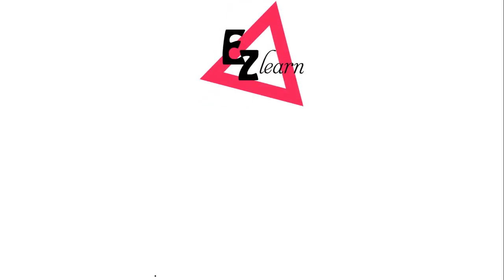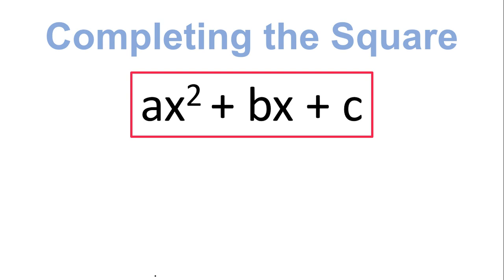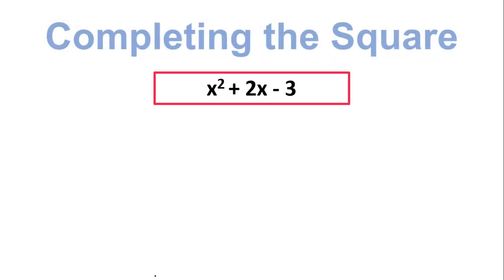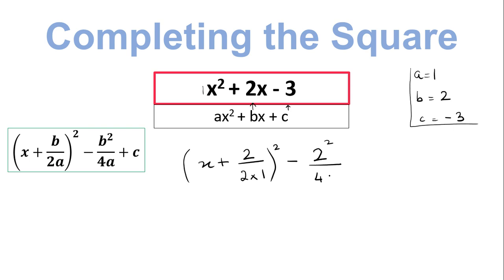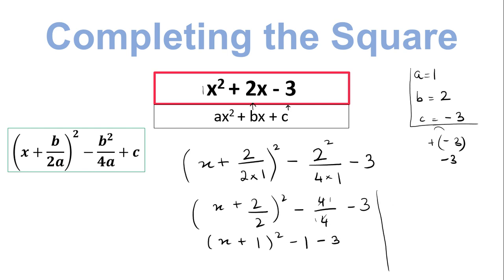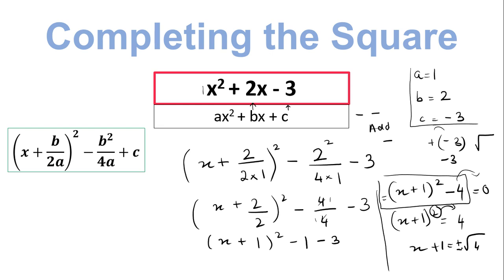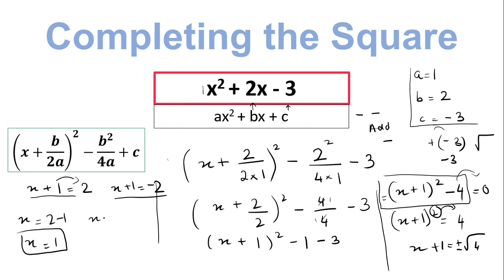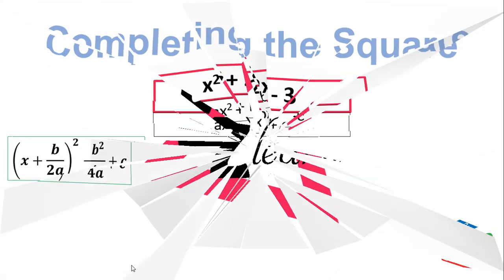Algebra - Quadratic Equations: Part 2- Completing the square | Math Problems | IGCSE | O-levels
This video teaches you the use of Completing the square to solve quadratic equations